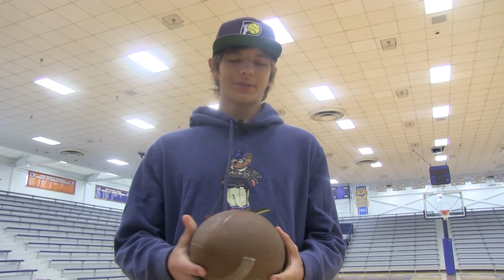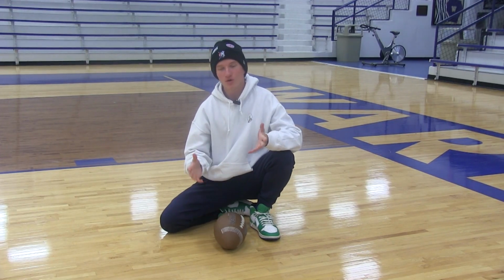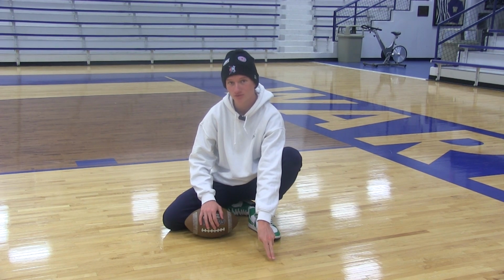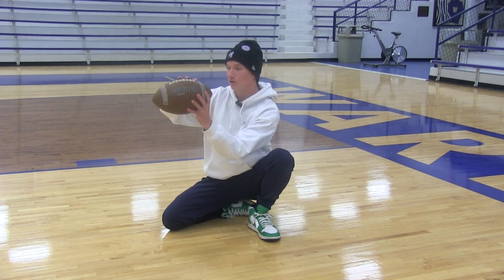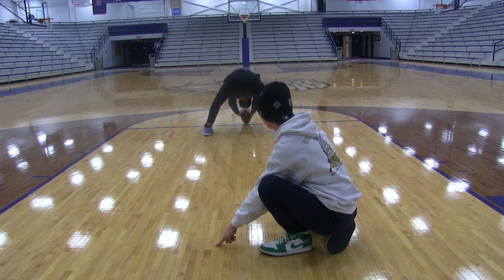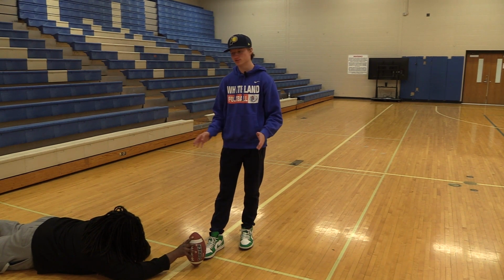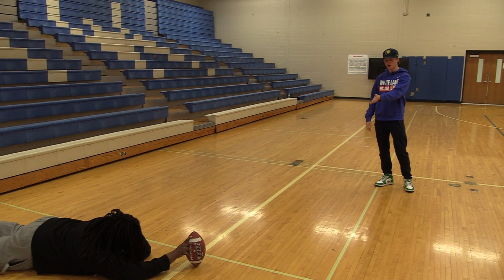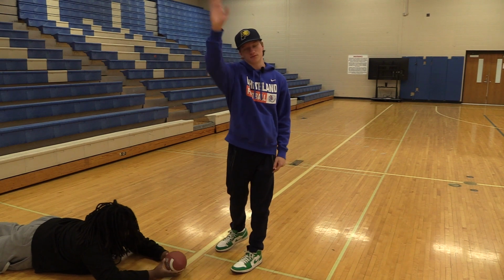Field Goal 101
When you're watching football, you may think the process of making a field goal is easy. Luc Wineland-Moening is here to break down all the steps it takes to make a kick successful.

Credits: Luc Wineland-Moening, Cayden Holder, and Cooper Corbin